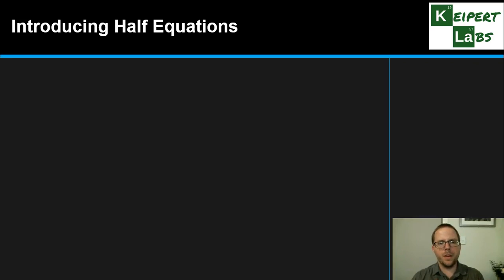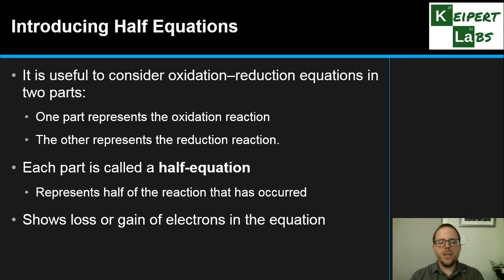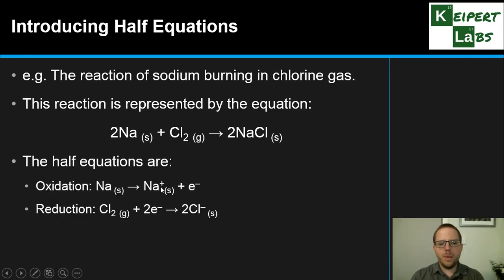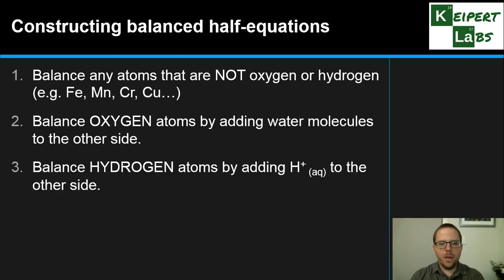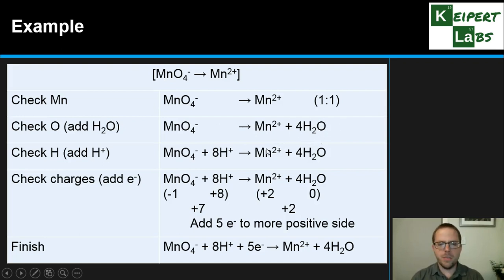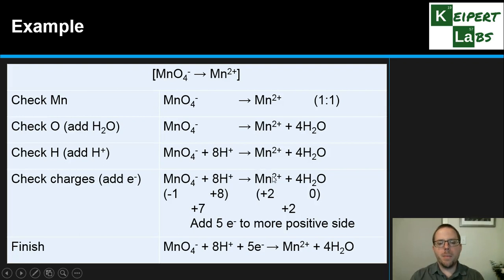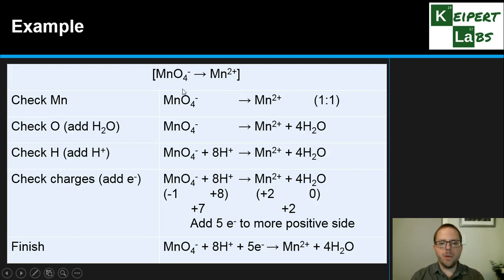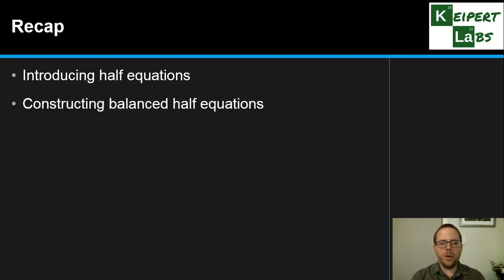Constructing Redox Half Equations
In this episode of Keipert Labs, we'll look at half equations in redox (oxidation-reduction) reactions. We'll discuss why we consider these as two half reactions, and then construct and balance half equations for oxidation and reduction processes. We'll outline the steps to follow and work through an example to show you how it's done. Tune in to find out more!